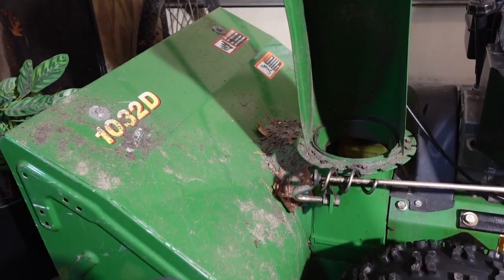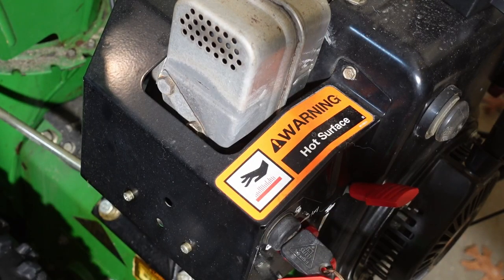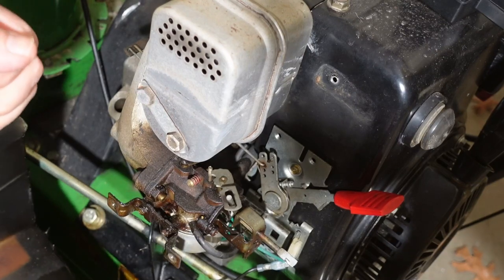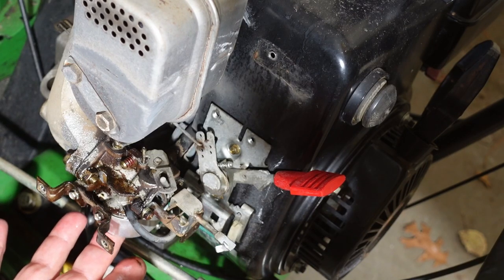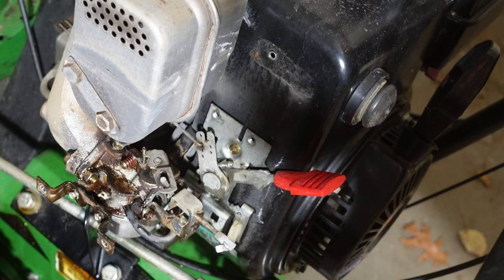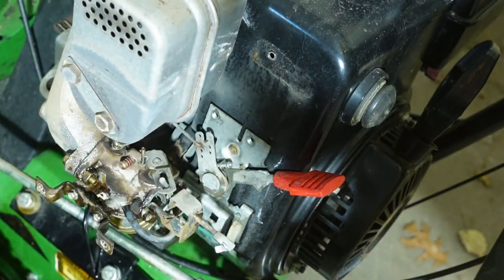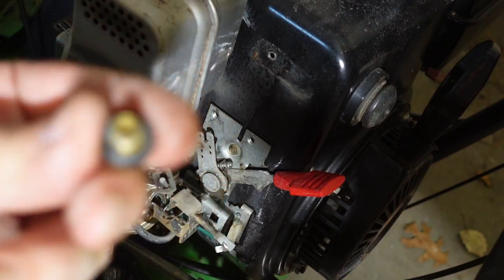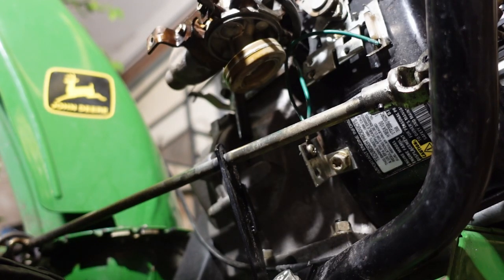Snowblower won't start, 10HP Tecumseh engine, John Deere 1032D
Bought a used snowblower that needs some work. It surges when the choke is off, the electric starter needs to be replaced, so it needs to be pull-started, and last time it was just not starting.
A bit of diagnosis, and a quick-fix.